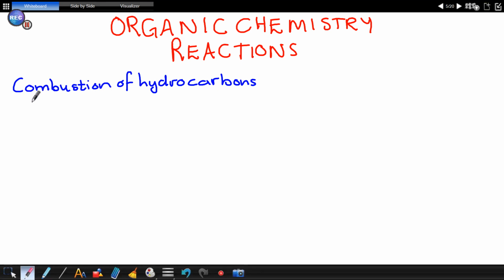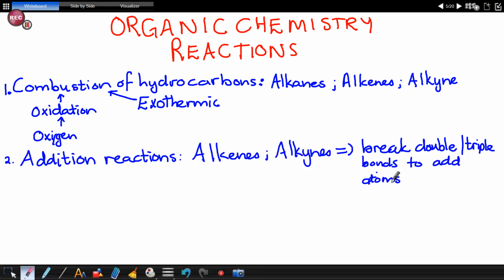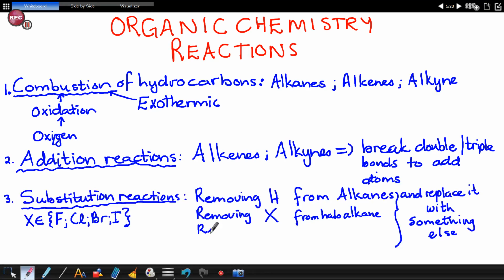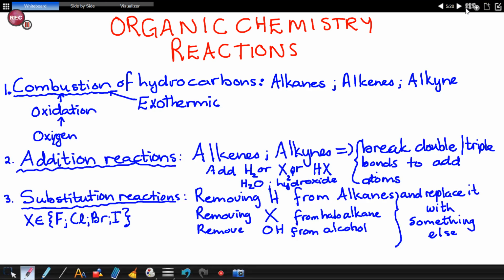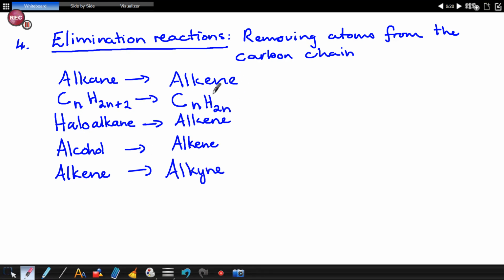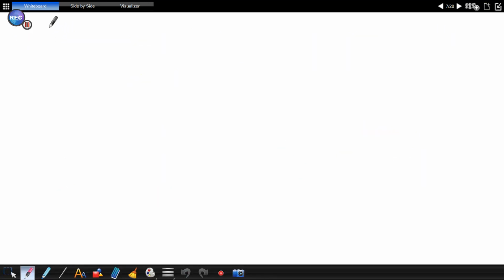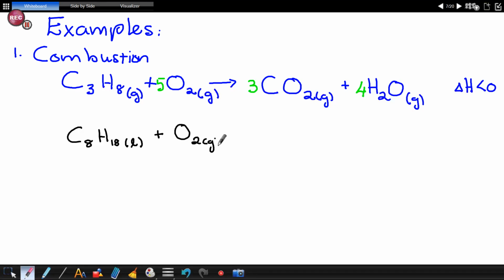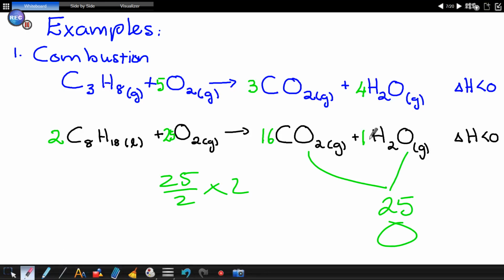GR 12 ORGANIC REACTIONS LESSON 1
Onsite lesson on organic chemistry reactions.